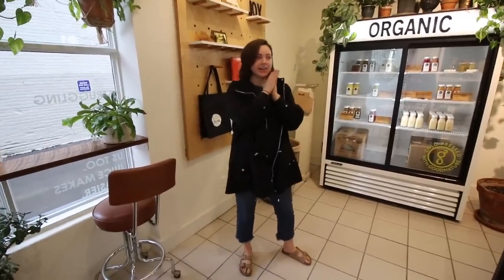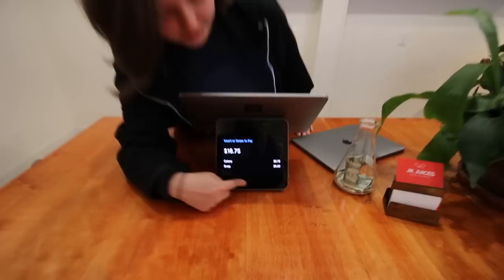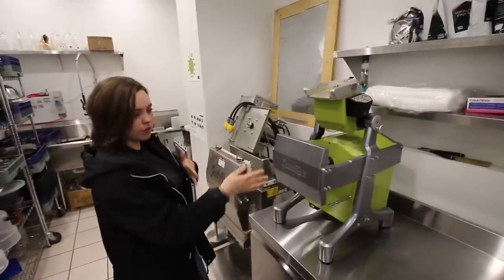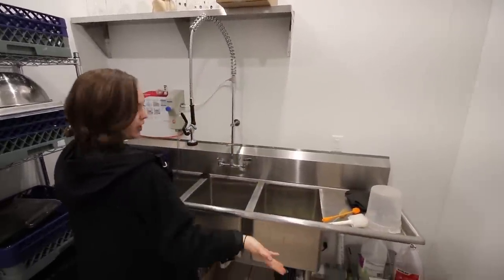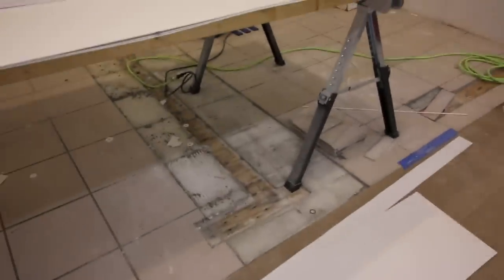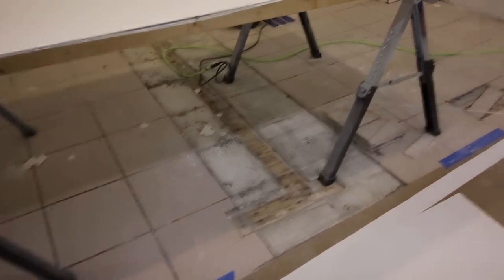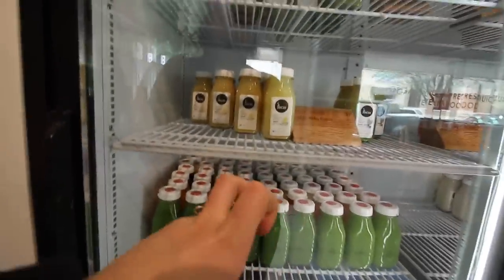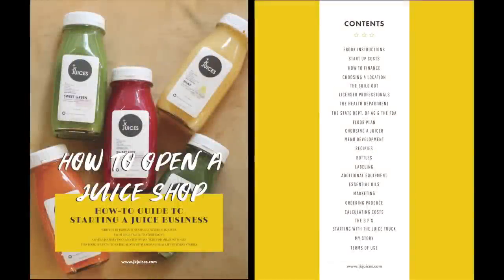Full Cold Pressed Juice Shop Tour! (Kitchen and Retail)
Starting a juice business?

Jordan.mattice

JK JUICES

Camera I Use

Lens Kit

Manfrotto tripod(favorite)

My favorite all-in-one backpack

ESSENTIAL OIL starter kit I love(a diffuser, 11 oils, samples, and more)
DO GOOD & SMELL GOOD
GO CHEMICAL FREE
HEALTH
You don’t have to sell oils, you don’t even have to buy oils every month. There are no obligations or responsibilities!  There are no monthly or yearly fees, ever. Enjoy your oils and your healthy life!